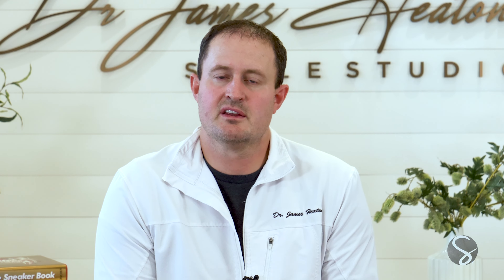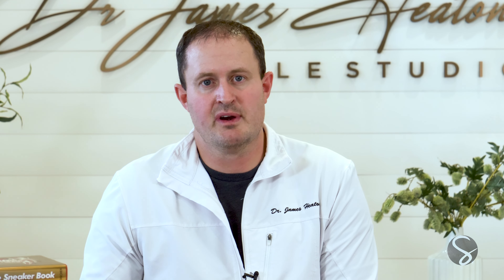COMPOSTITE VENEERS VS PORCELAIN VENEERS